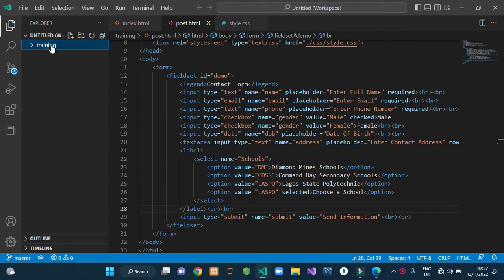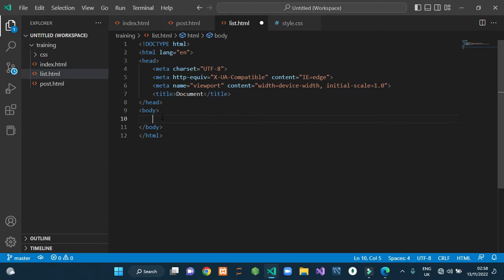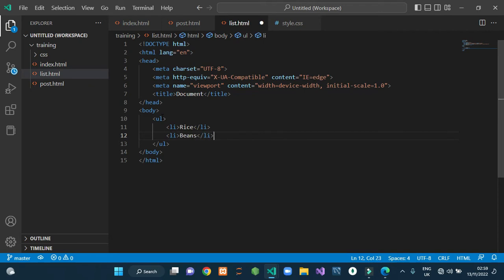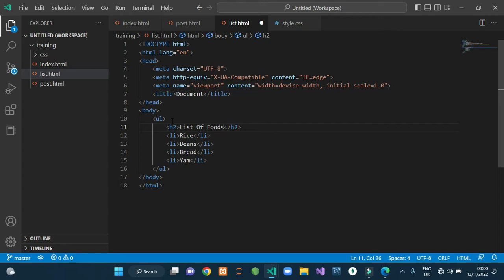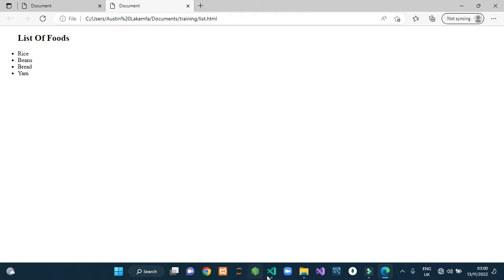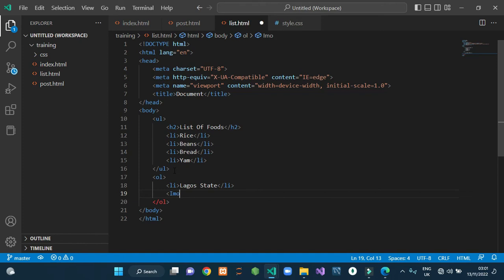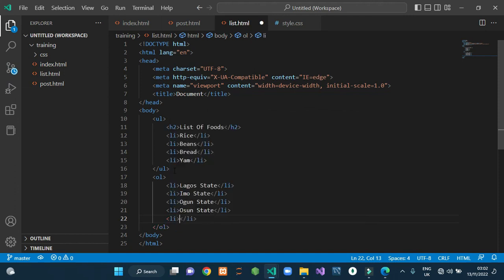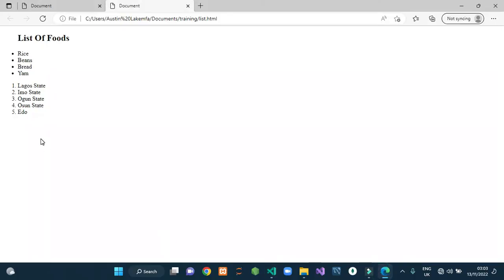How To Create List In HTML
How To Create Order & Unorder List Using HTML